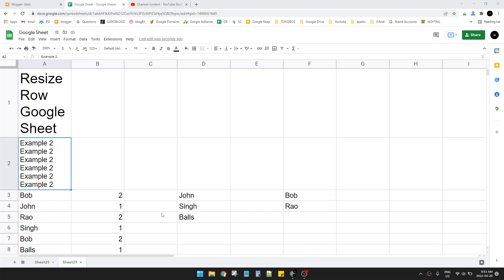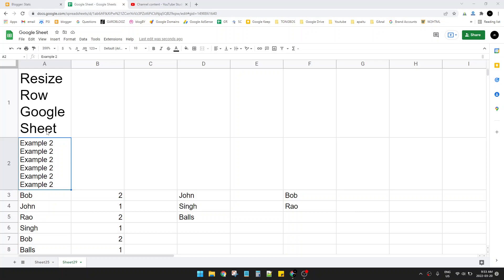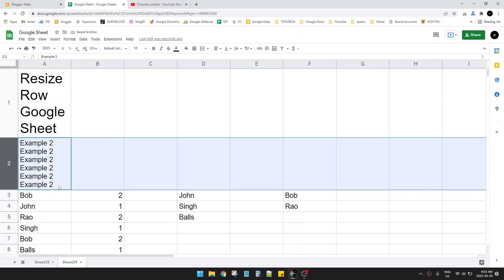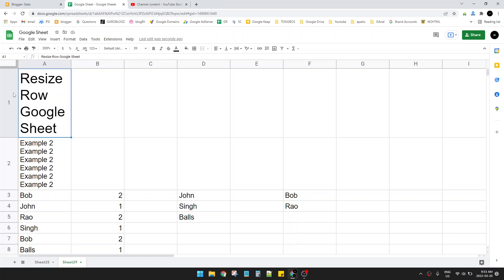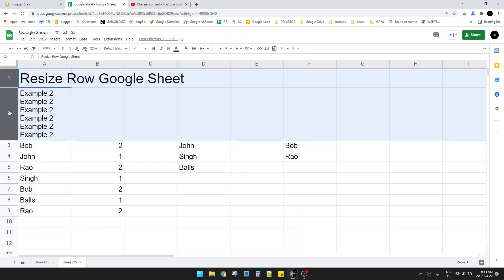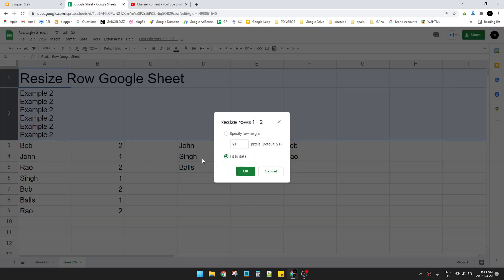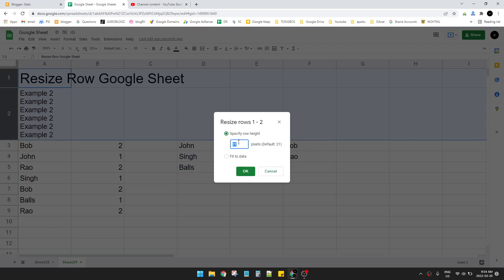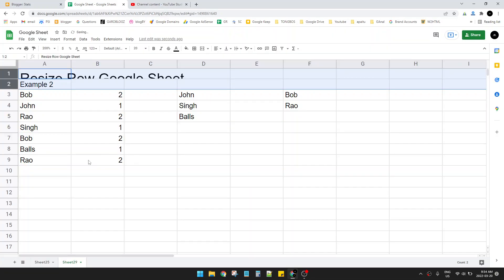Resizing Row Height on Google Sheet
here how to resize your rows on Google Sheet